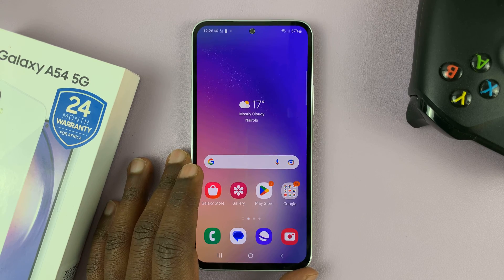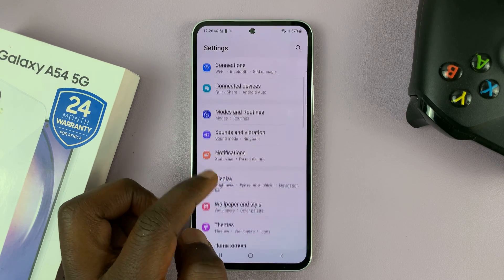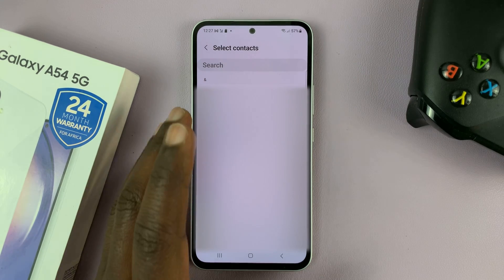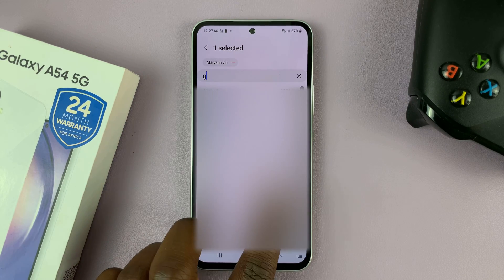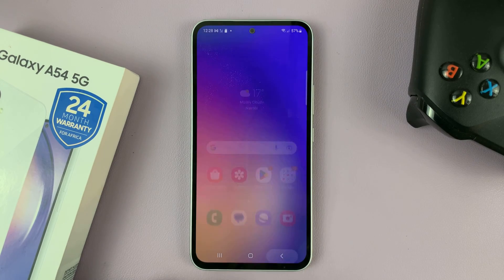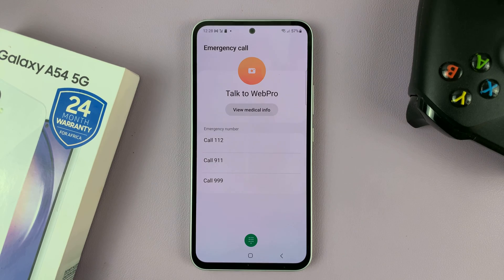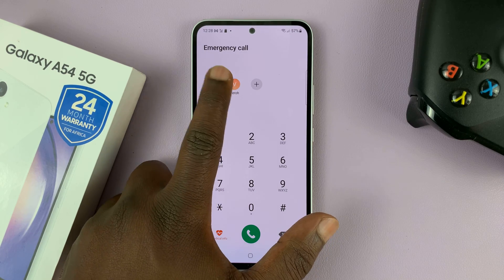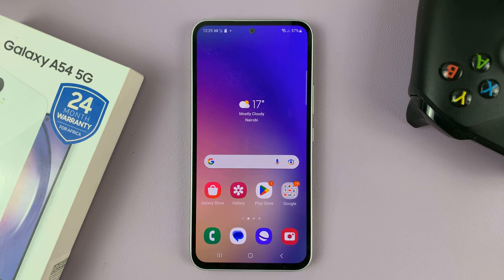How To Add Emergency Contacts On Samsung Galaxy A54 5G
Here's how to add emergency contacts on Samsung Galaxy A54 5G.
In today's fast-paced world, it's essential to have quick access to emergency contacts on your phone. Whether you're in a medical emergency, accident, or any other situation that requires immediate attention, having your emergency contacts readily available can make a significant difference.

Adding emergency contacts to your Samsung Galaxy A54 5G is an important step towards ensuring your safety in case of an emergency. Emergency contacts are the people you want to be contacted in case of an emergency, such as a medical emergency or an accident.

Scroll down and select 'Safety and Emergency'
Select 'Emergency Contacts'
Tap on 'Add Member'
Find the contact you'd like to add

These contacts will be used in case you have an emergency. Anyone can access them and give them a call when need be.

Galaxy S23 Ultra DUAL SIM 256GB 8GB Phantom Black:

Samsung Galaxy A14 (Factory Unlocked):

Cell Phone Tripod Adapter